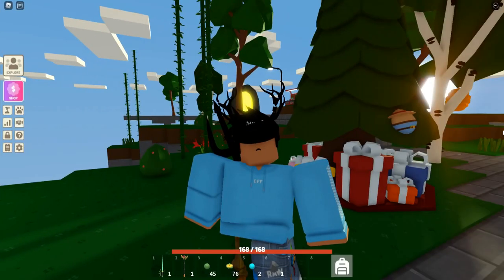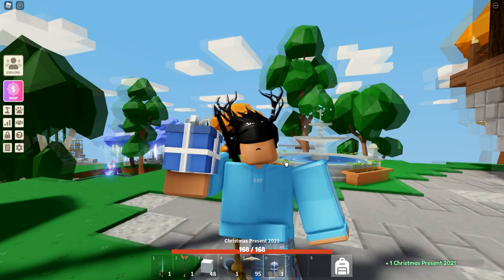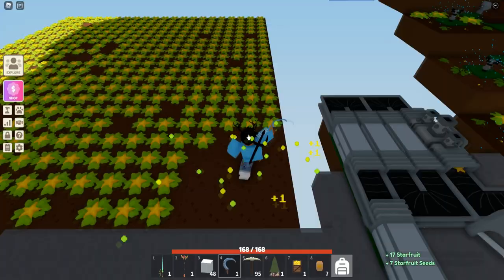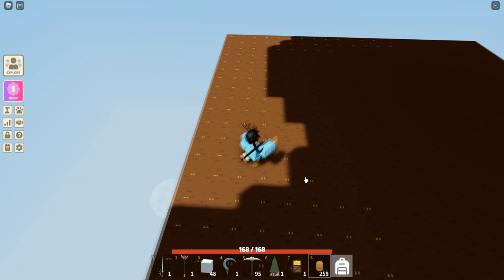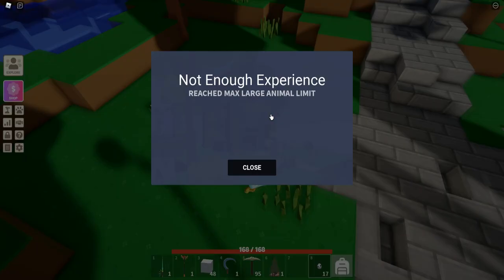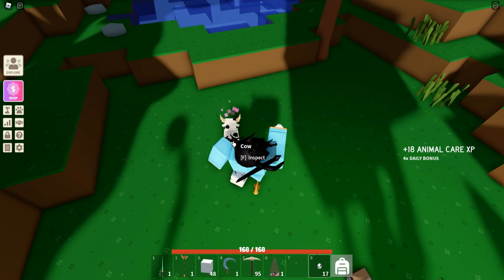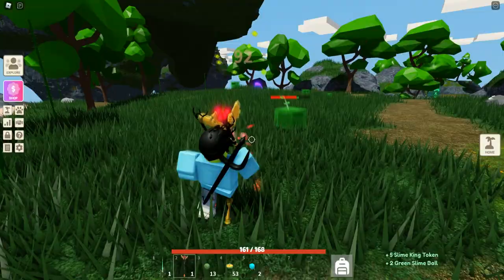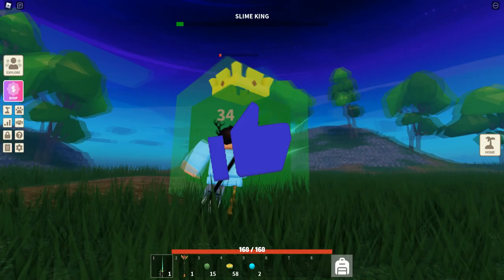🌴 HOW TO GET *ORNAMENTS* In Roblox Islands!! [UPDATE]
💗THANK YOU FOR 5.42k SUBS! YOU MOTIVATE ME TO UPLOAD CONTENT!